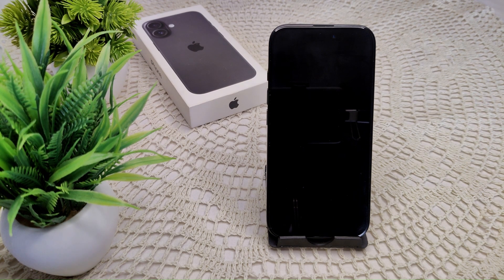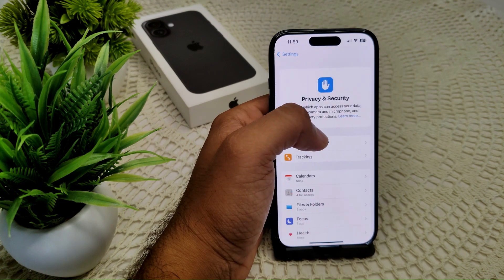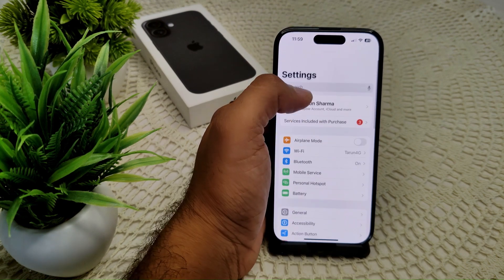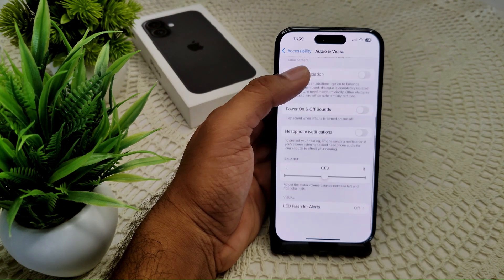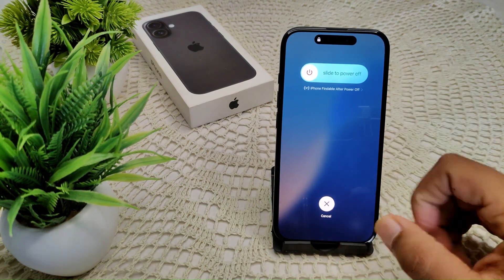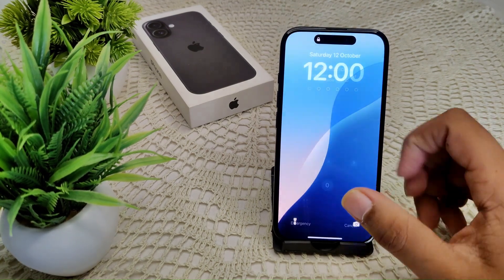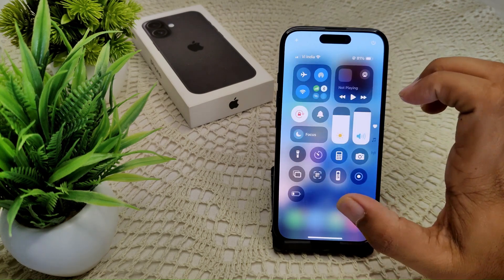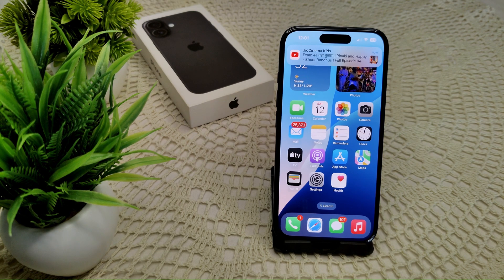iPhone 16/16 Plus Microphone Not Working iOS 18: Here's How To Fix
In this informative video, we address a common issue faced by users of the iPhone 16 and iPhone 16 Plus running iOS 18: the microphone not functioning properly. We will guide you through a series of troubleshooting steps to help you resolve this problem effectively.